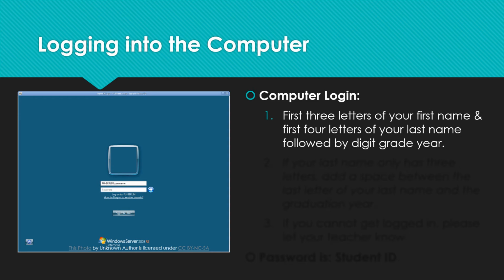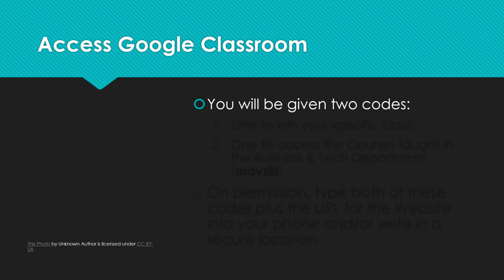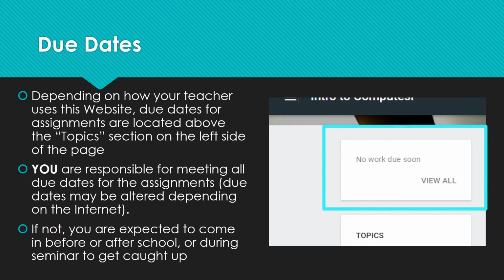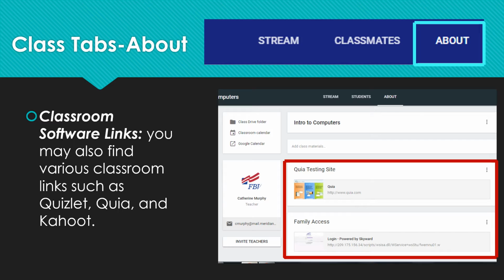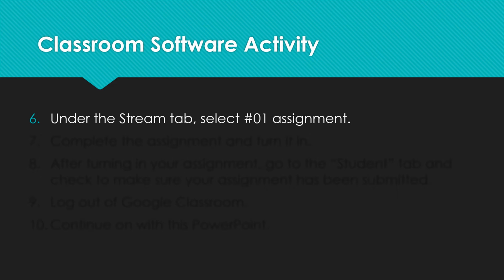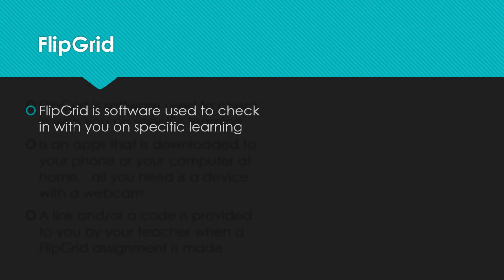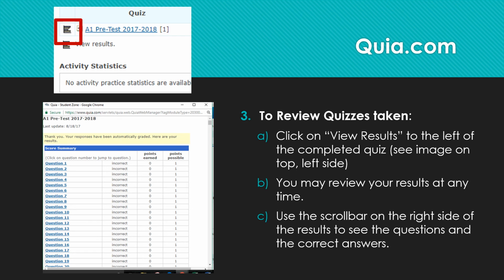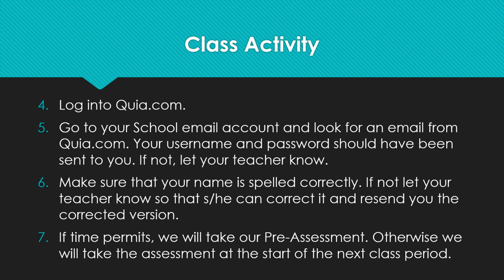Introduction to Google Classroom